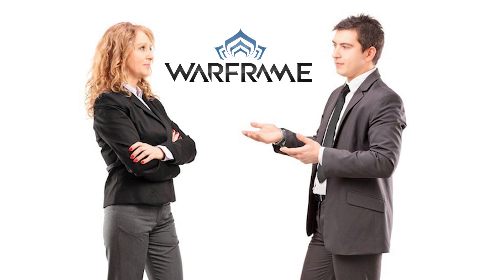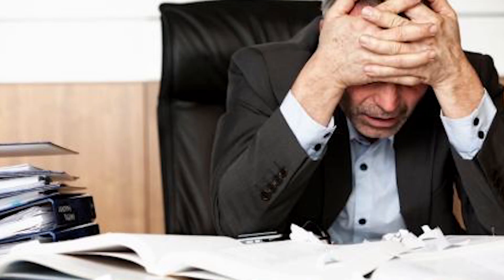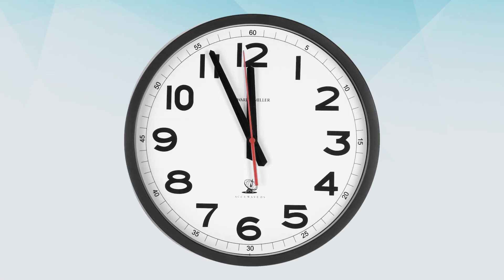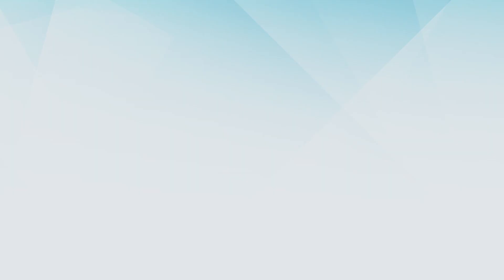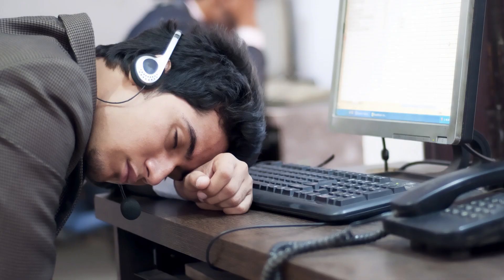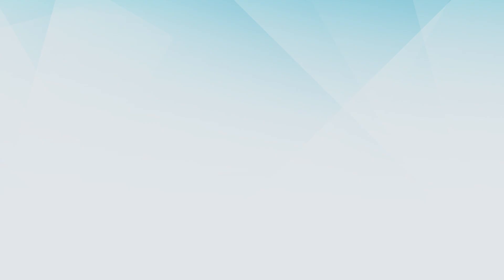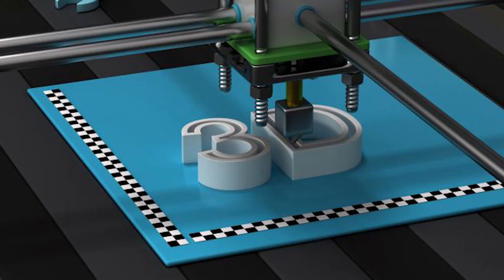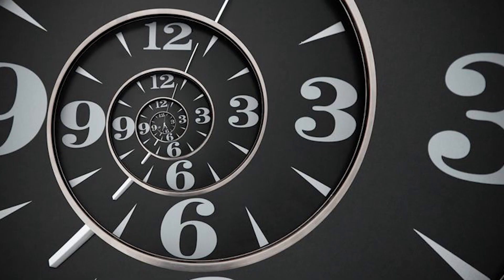TEST VIDEO - PLZ IGNORE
This video took way tooo long (old buggy computer), but I wanted to see how you guys were doing and let you know we plan to get things going again.

Have a nice one! See you around o/